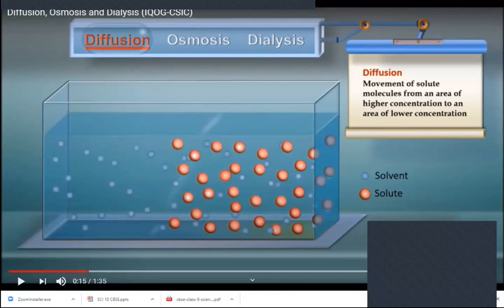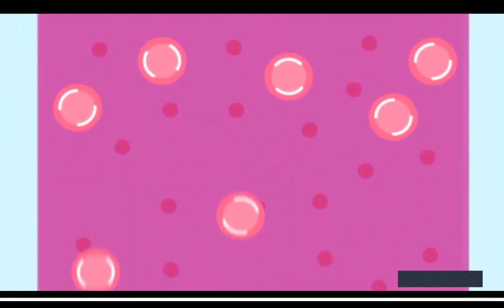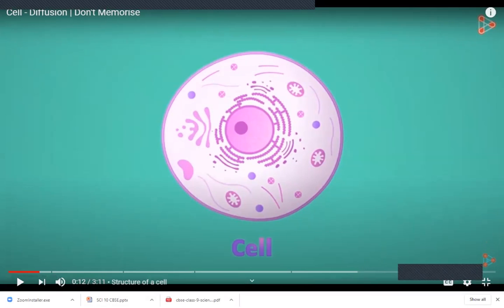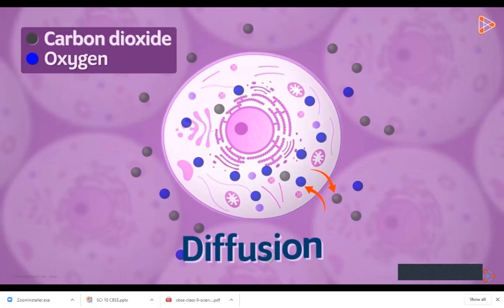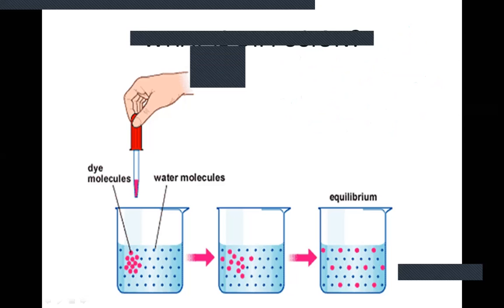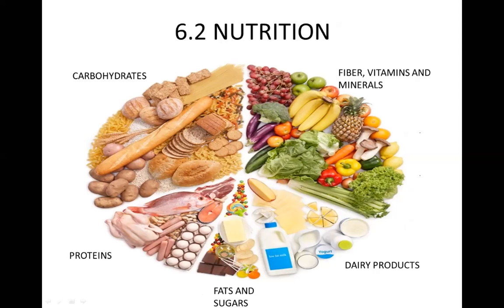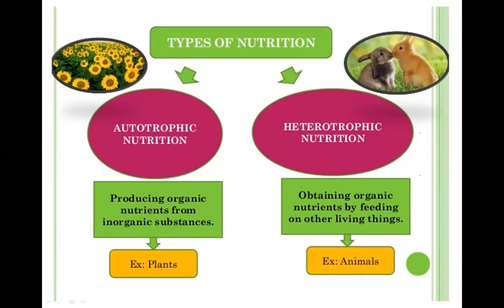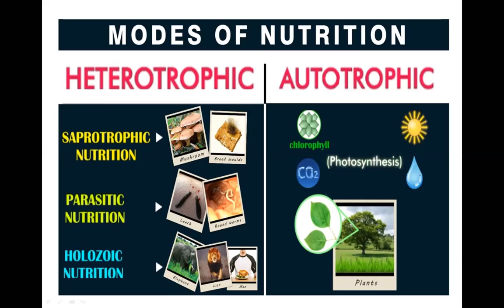Class X- Biology - Chapter-6 - Life Process -3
Class X
Biology Life Process-3